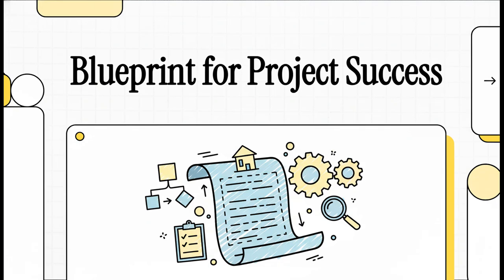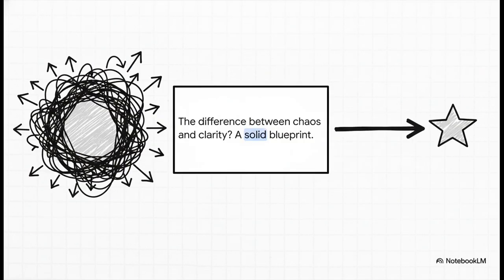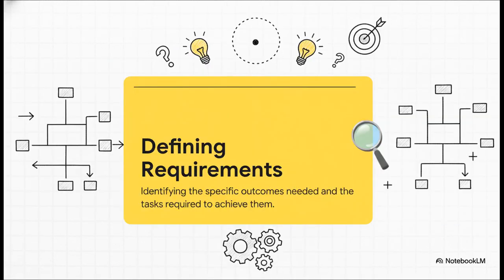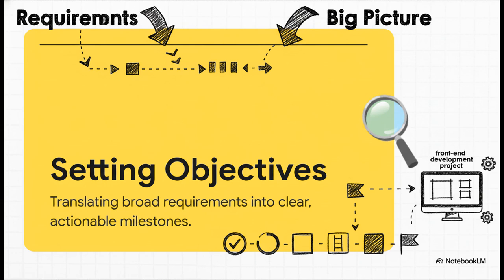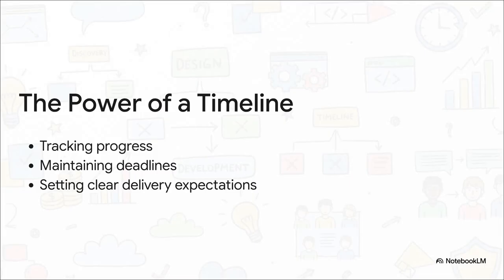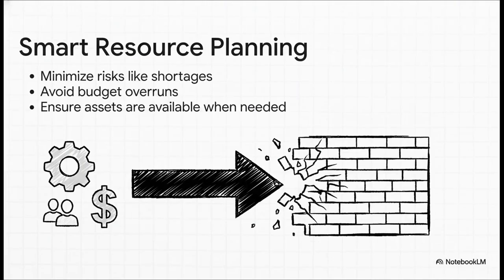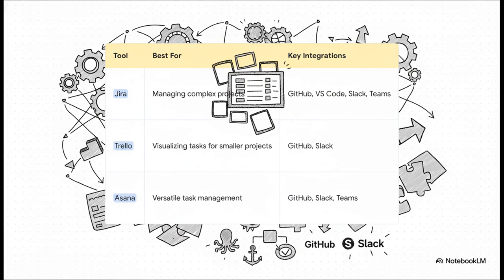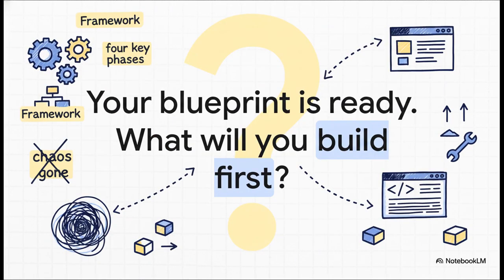The Project Success Blueprint (Step-by-Step Guide) 🚀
Ever wonder why some projects finish ahead of schedule while others completely fall apart? In this video, we break down the ultimate Project Success Blueprint—a proven, step-by-step framework designed to help you plan, execute, and deliver any IT or business project flawlessly.

Whether you are managing a team, launching a new software product, or organizing a corporate initiative, these foundational phases will keep your pipeline running smoothly.

Drop a 🧠 in the comments if you found this breakdown helpful, and let me know: What is the biggest challenge you face when launching a new project?